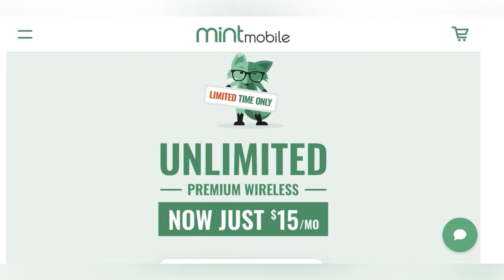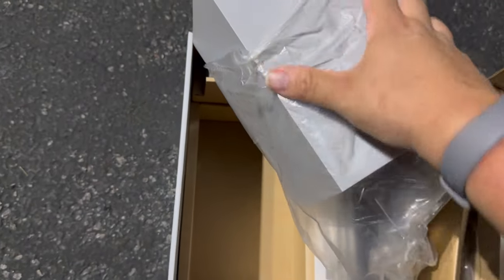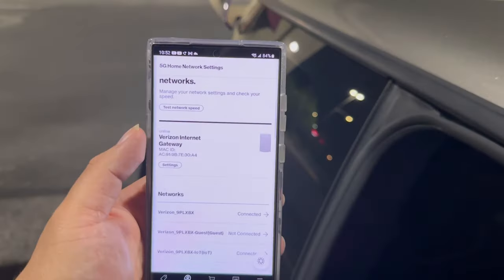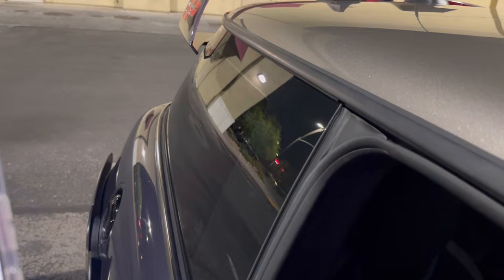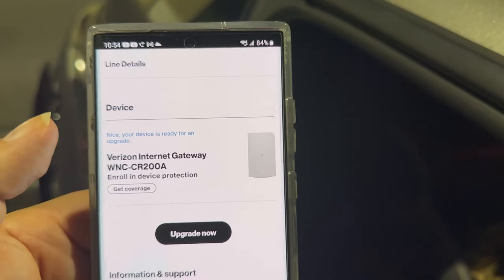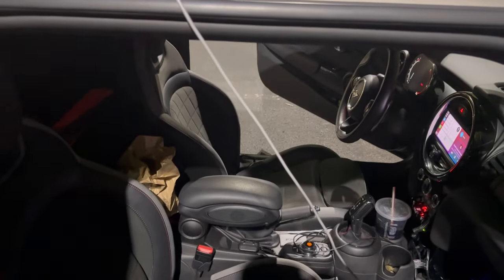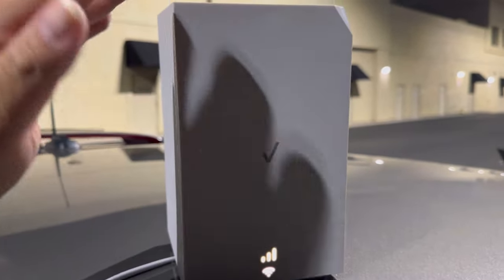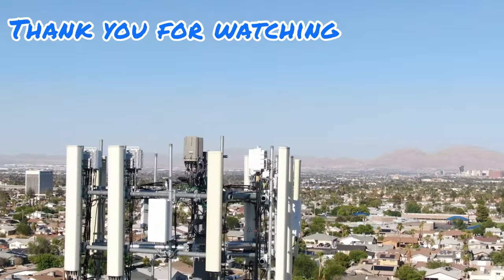Verizon New home internet gateway WNC-CR200A for n77 C Band unboxing and thoughts so far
Thank you to all the channel members:

Reedty
Dawn R
Chaim Fried
Gene G Jr
Dan Tanna🎹🔥
Ernesto Avilez
Coyote Gary
rja
Oceanic Vibes
RFK TECH USA
M S
Adam Laker
Terry Nitro
Baby_Yoda_Tech 🤙🤟